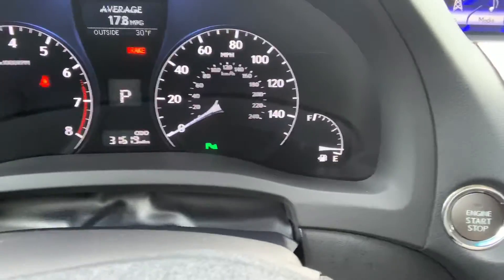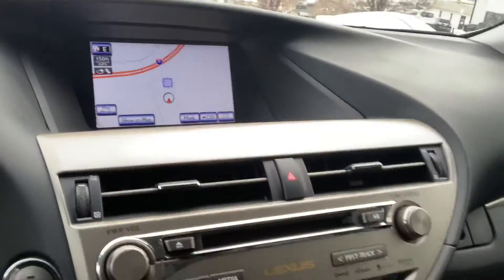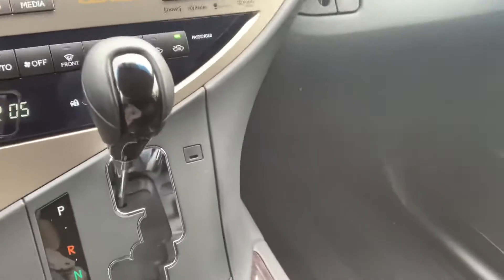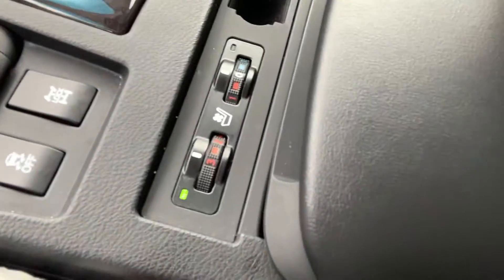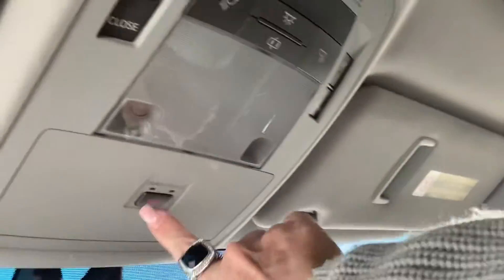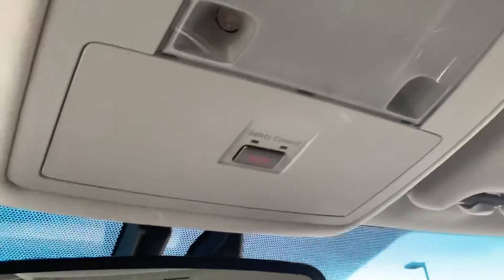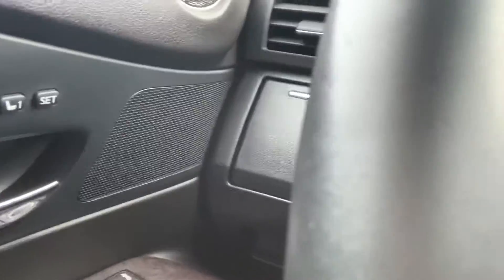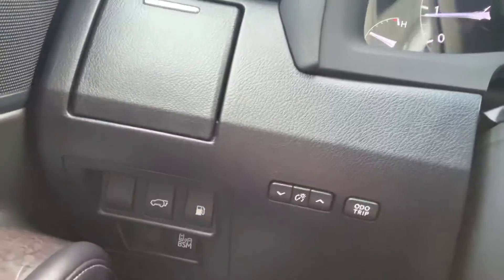2013 Lexus RX 350 for client